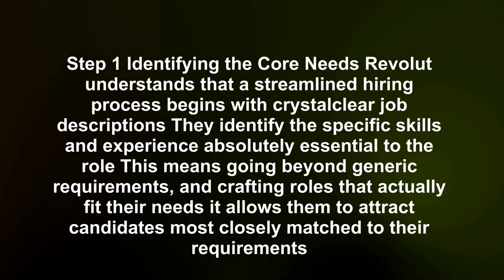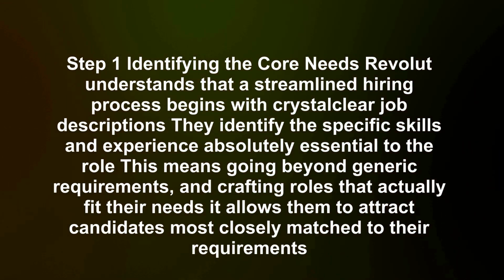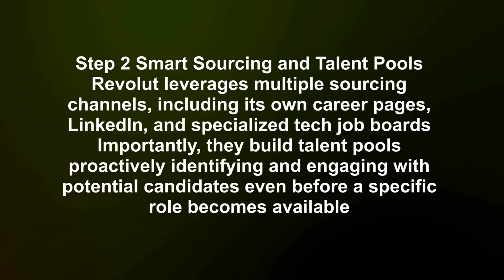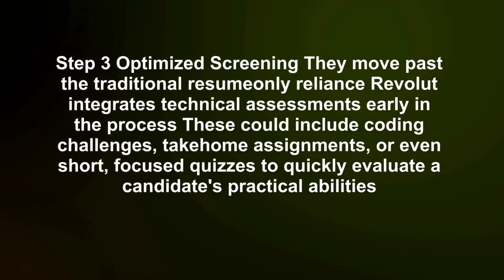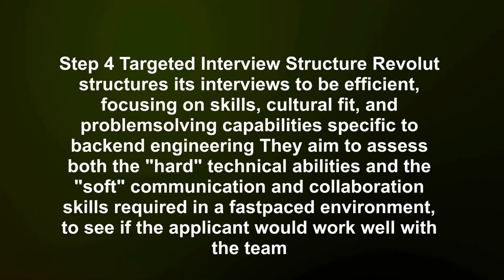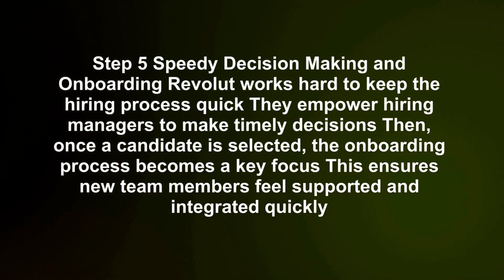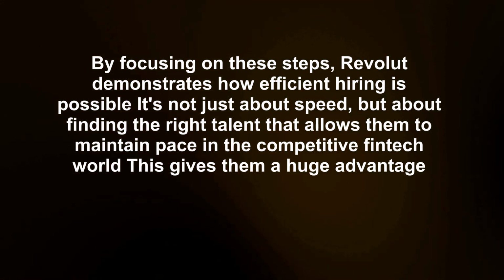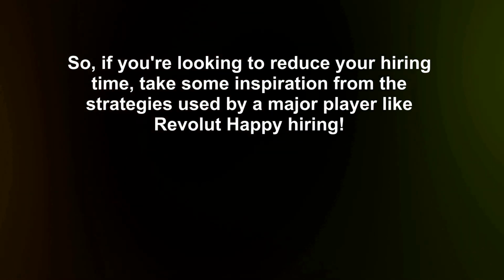How Can Revolut Reduce The Time to Hire Back End Engineers - GUIDE!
How Can Revolut Reduce The Time to Hire Back End Engineers explores Revolut's strategies. Discover how Revolut can streamline its hiring process for vital back-end engineering roles, ensuring efficiency and access to top talent for its continued growth.

00:00 Intro
00:17 Identifying the Core Needs
00:45 Smart Sourcing and Talent Pools
01:10 Optimized Screening
01:39 Targeted Interview Structure
02:03 Speedy Decision Making and Onboarding